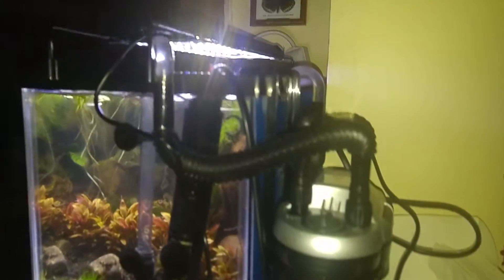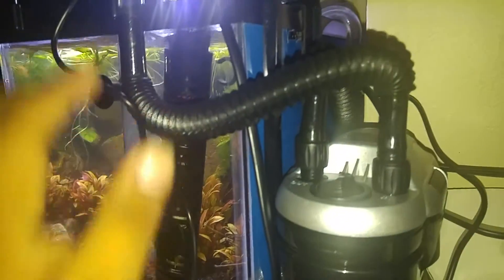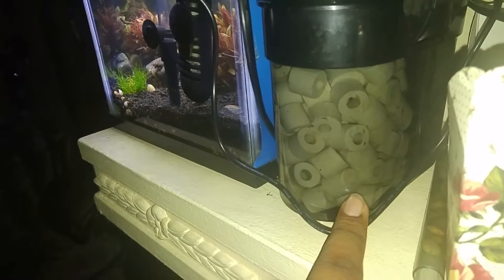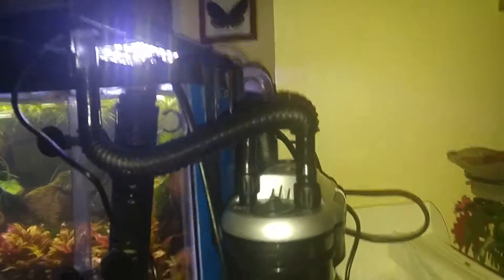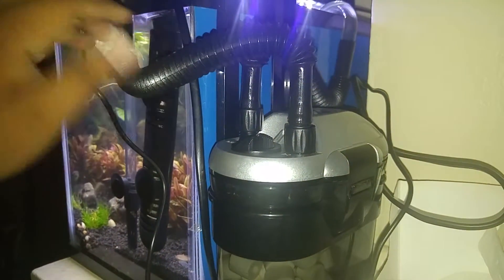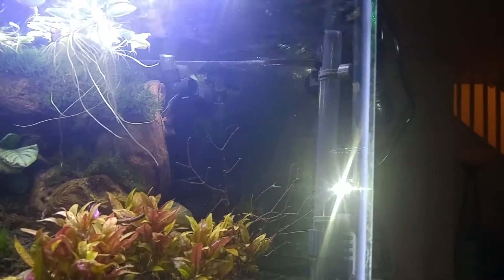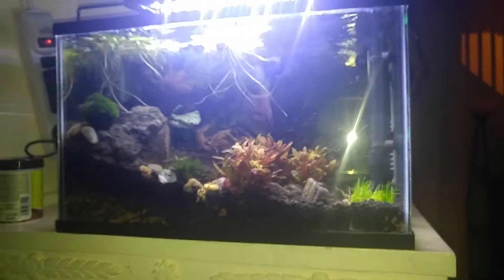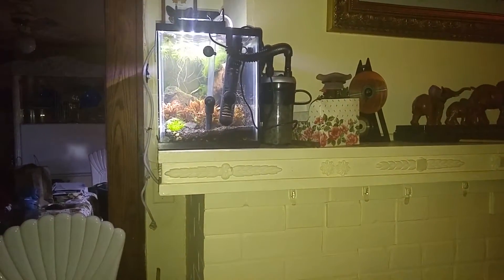How my Canister Filter is set up onto a 5 g tank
Basic set up and preference options display of the Canister Filter.